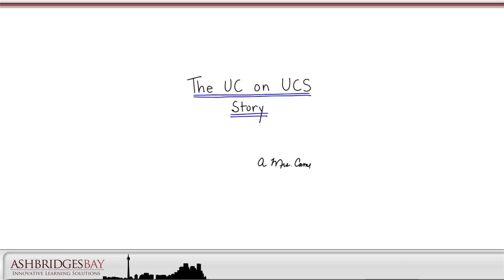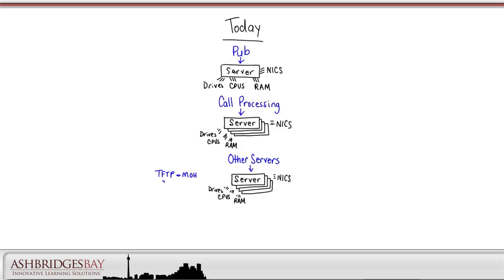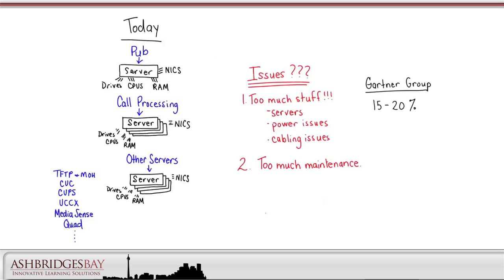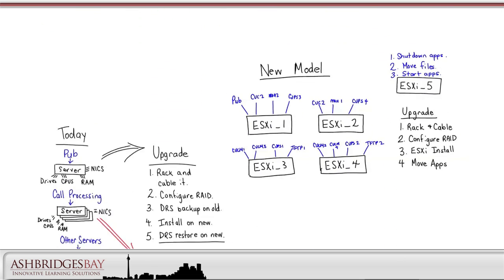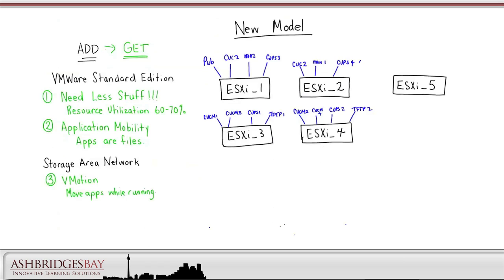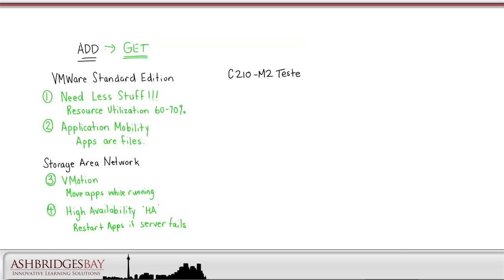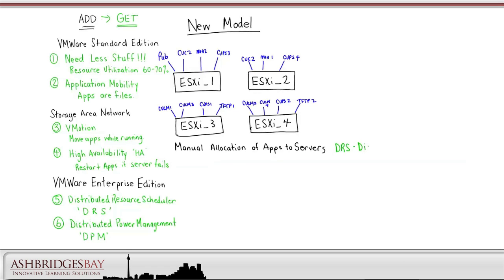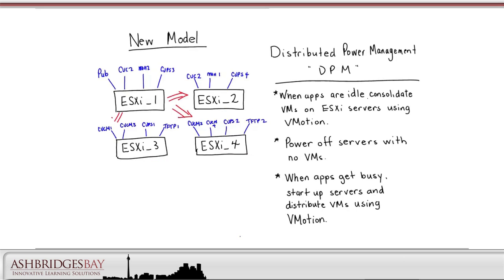UC on UCS: Benefits and Technologies - Part 1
This video describes the benefits from virtualizing Cisco UC apps on a Cisco UCS platform. The technologies used, such as VMWare, SAN technologies, UCS platforms and the Nexus 1000V are discussed in terms of the specific benefits realized when using these technologies.

This discussion is continued in Part 2.